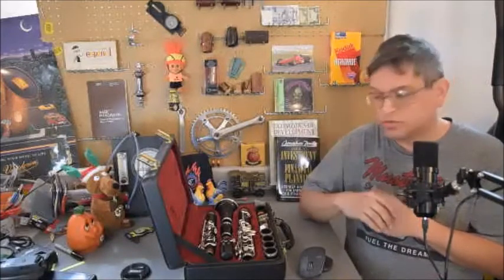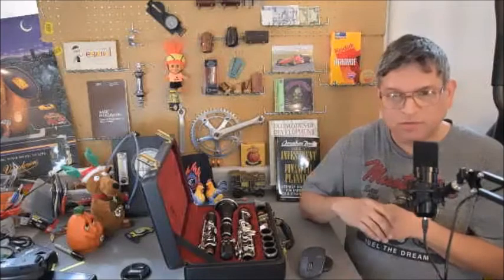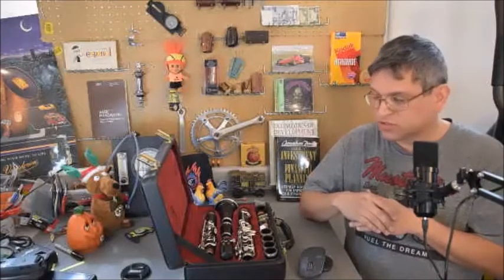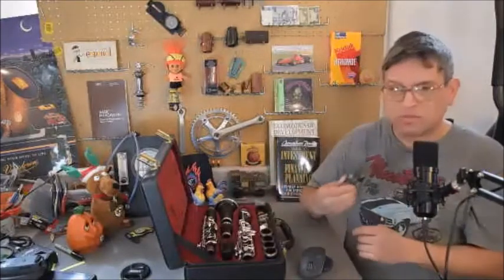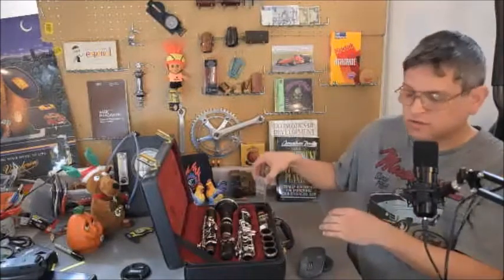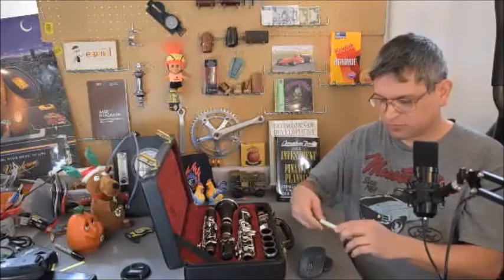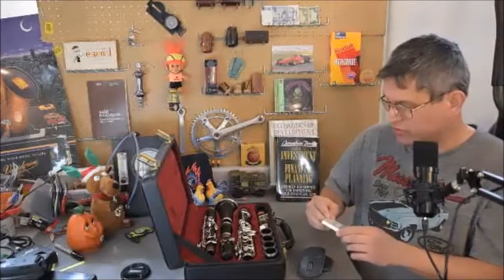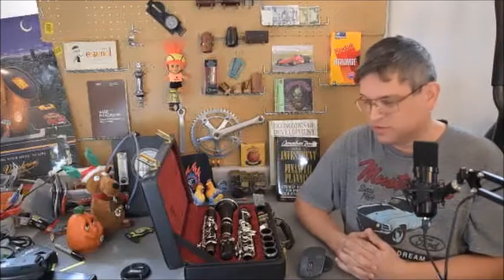Clarinet Reed Vibration from the inside using a bore scope - Gotta Love the Knowledge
Quick example of a reed vibrating from the inside of the clarinet using a bore scope.  Simple test and view for building upon for tests involving improper register/octave pips that create large variance in air stream pressure. thank you for watching, Like, Subscribe, Share. email at Questions and Comments below.